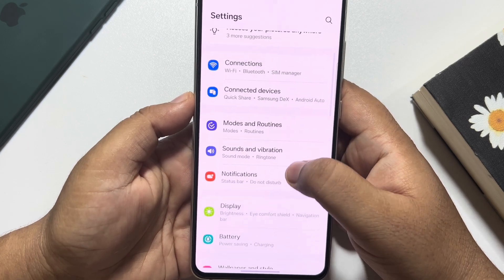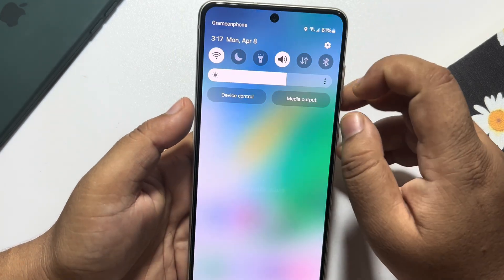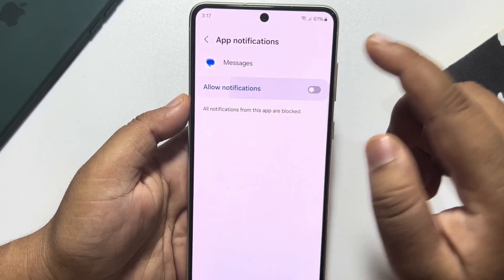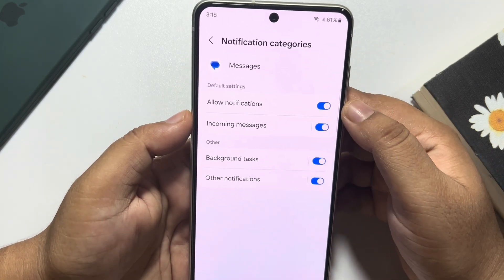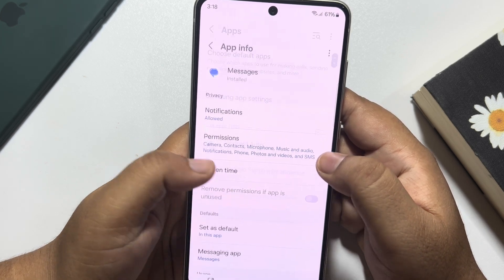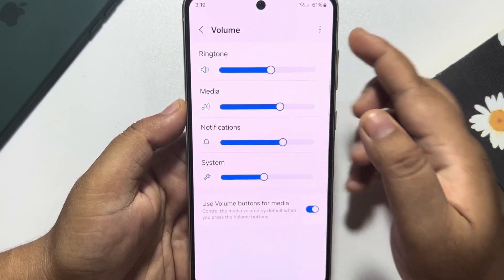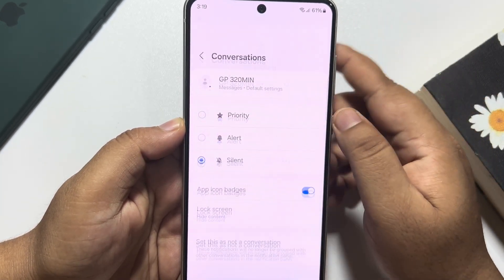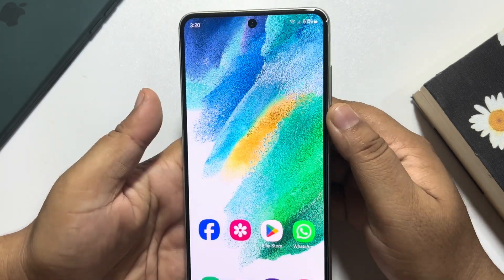Fix No Sound When Receiving Texts on Android (100% Work)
How to fix Android's default Messages app having no notification sound for incoming text messages, even with ringer volume set to maximum.

0.00 Intro
0.30 Turning off Do not disturb
0.57 Turning on message notification
2.00 Increasing message notification volume
2.40 Turning on notification for specific chat
3.12 Outro

android notification with sound
notification sounds android
notifications android
snapchat notifications not working
android push notification
android notification push
notification sounds not working android
android notification sound not working
android notification sounds not working
messenger sound not working
messenger no sound
no notification sound android
no notification sounds android
no notifications sound android
snapchat notification sound not working
messenger notification sound not working
messenger notification sounds not working